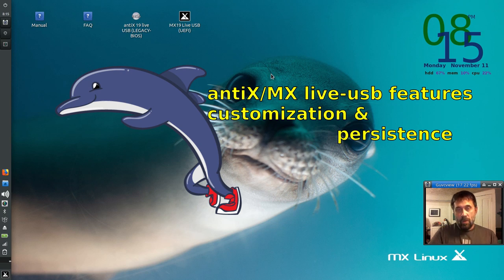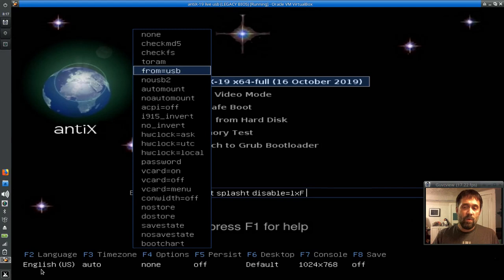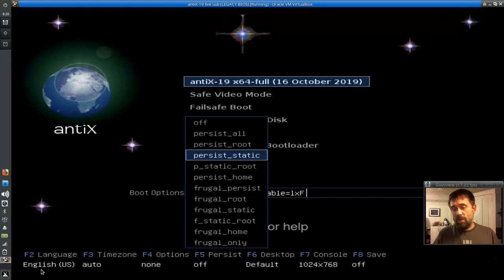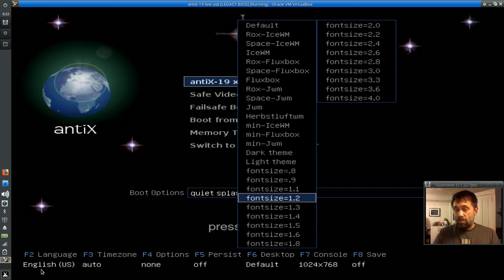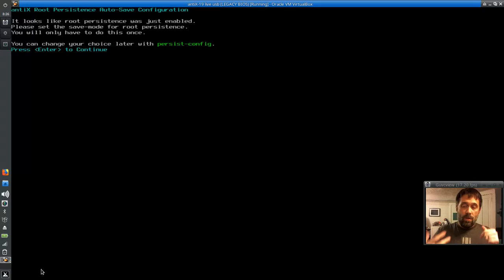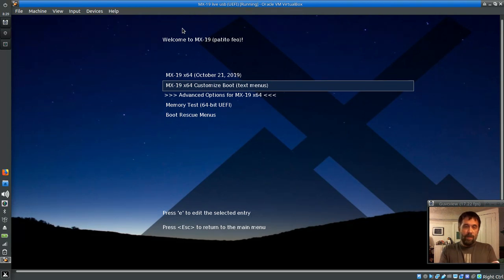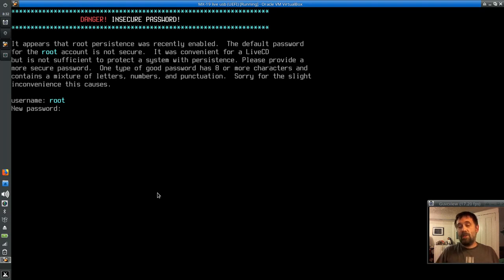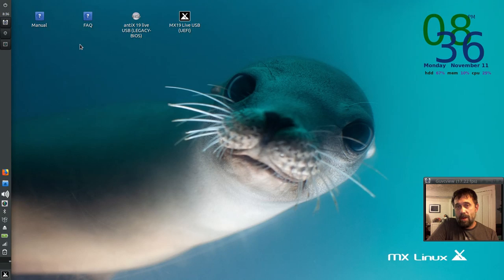antix mx 19 live usb configuration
configuring your freshly made antiX or MX 19 series live-usb.  Covering both UEFI and legacy boot modes and the various persistence options.

Its the most extensive live-usb system on the planet.

d.o.